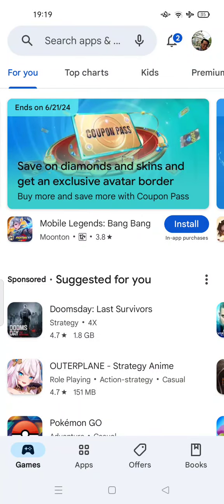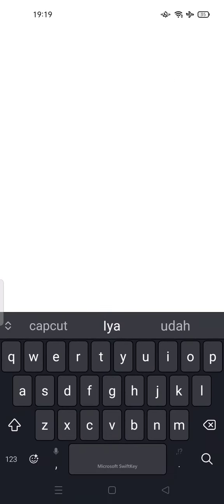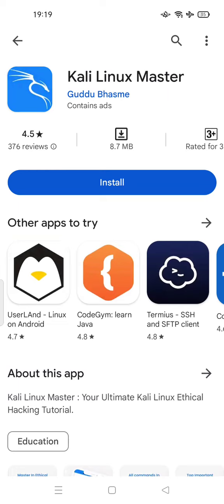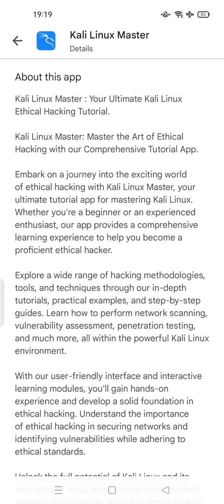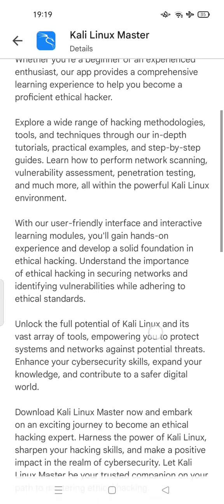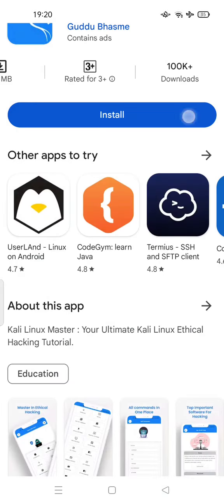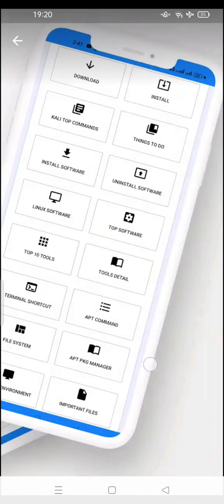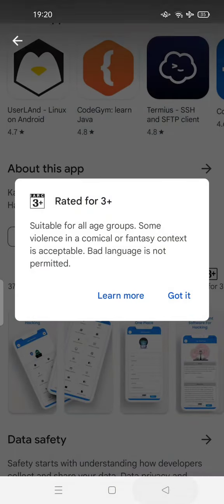❤ how to Install Kali Linux Into your Phone!